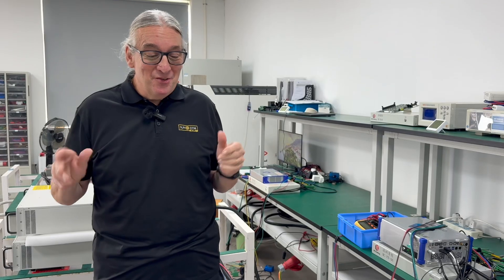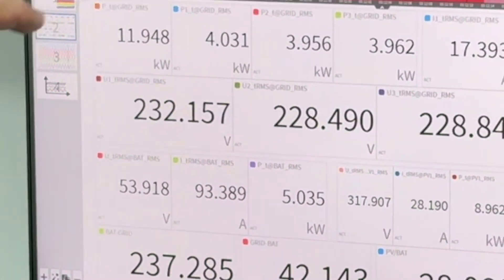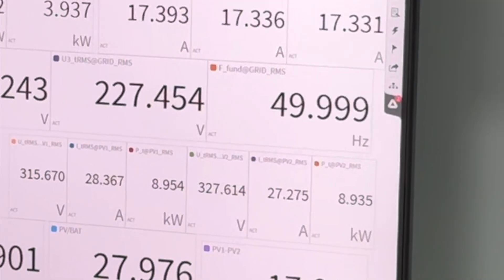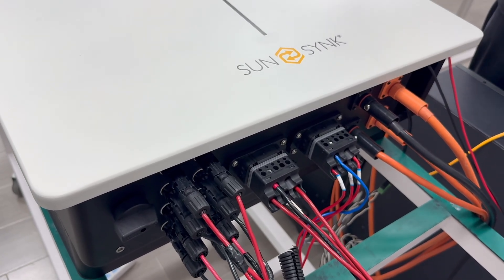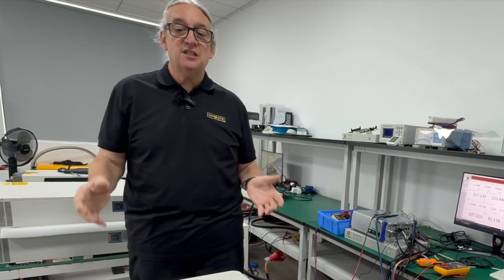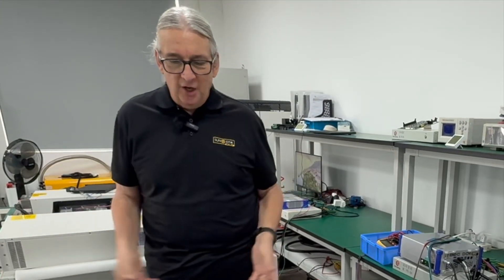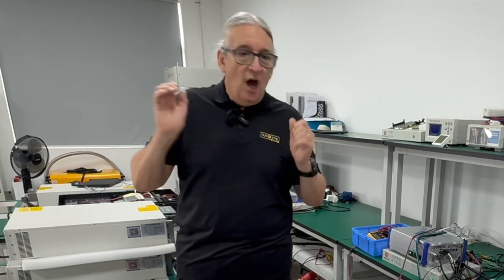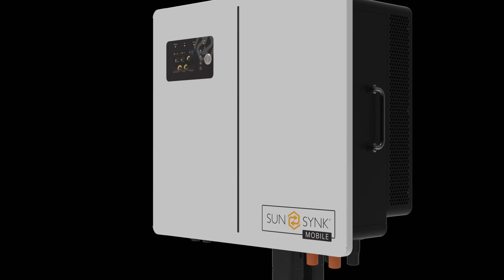Look at this amazing piece of kit second generation three phase inverter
Sunsynk 12kW Three-Phase Inverter – R&D Demonstration Summary

We’re here at our R&D facility on a beautiful day, showcasing the new Sunsynk 12kW second-generation three-phase inverter. This is truly a high-performance, plug-and-play unit—simple to install, reliable, and extremely efficient.

🧊 Thermal Performance

The inverter is currently running under full load, outputting close to 12kW (11.94kW) and handling approximately 28A per MPPT channel (two MPPTs at nearly 9kW each). Despite running at full capacity, the unit remains stone cold—a testament to its thermal design and internal airflow. The system uses negative temperature coefficient (NTC) thermistors to monitor internal temperatures.

⚡ Electrical Characteristics
 • Phase voltages are shown clearly (L1, L2, L3 to neutral) with consistent outputs at around 230–232V.
 • Frequency is maintained at 50Hz.
 • Dual MPPTs process nearly 18kW of solar input.
 • Battery support includes dual battery ports, enabling high total throughput.

🔌 Installation & Usability
 • Plug-and-play interface: grid, load, and PV inputs are all clearly labelled.
 • No need to open the inverter for installation—fully hermetically sealed.
 • No external gateway is required—built-in grid communication and smart control.
 • Works without internet: All settings can be configured offline.
 • Intuitive second-generation Sunsynk UI, consistent across the entire Gen 2 range.

🌬️ Cooling System

While many inverters rely heavily on passive cooling, this unit includes intelligent forced-air fans that run only when needed. They operate quietly and efficiently, extending inverter lifespan and maintaining optimal efficiency.

📋 Key Advantages
 • Dual MPPT, dual battery input
 • Integrated smart gateway functionality
 • Advanced UI with full graphical flow
 • No internet required for configuration
 • Force-air cooled, runs extremely cool
 • Hermetically sealed enclosure

“In my opinion—yes, I may be biased—but this is the best three-phase inverter on the market.”